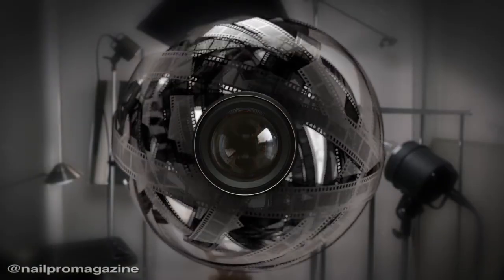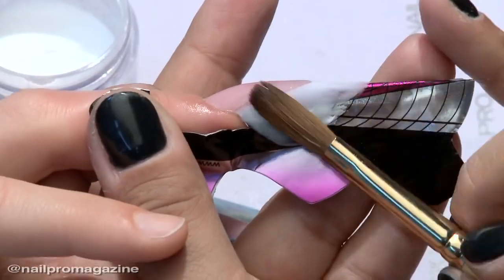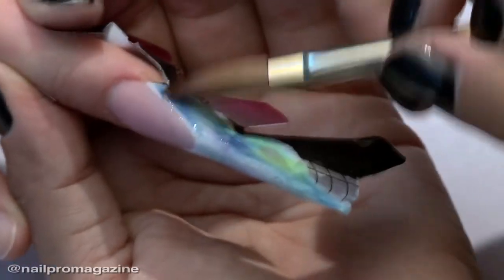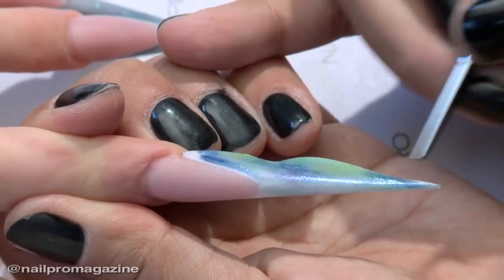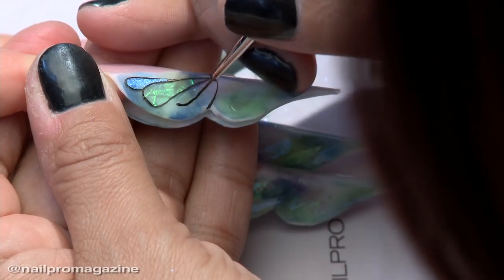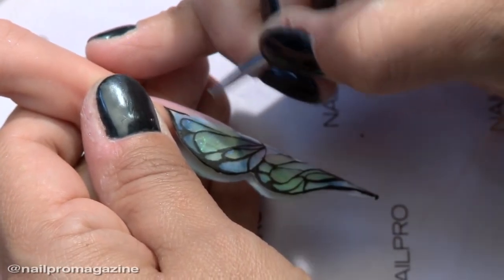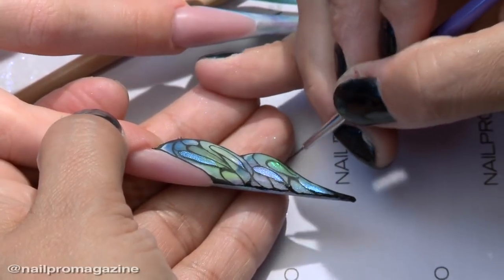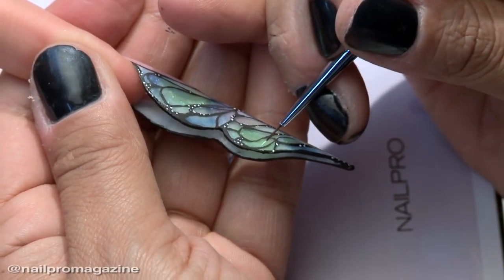Backstage: ногти для обложки журнала NAILPRO (May 2017)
Lulu Desfassiaux, преподаватель бренда EzFlow, создала эффектную работу для обложки журнала NAILPRO (май-2017).
Предлагаем посмотреть на процесс создания этого шедевра.

Для моделирования мастер использовала акриловые пудры и мономер EzFlow.

Формы EzFlow Extreme Nail Forms для создания экстремальной длины позволяют смоделировать ногти любой длины, а удобная разметка делает процесс создания формы лёгким и быстрым.

Для дизайна c эффектом крыльев бабочки Лулу использовала плёнку "битое стекло" и набор цветных акрилов Rainbow Candy Kit.